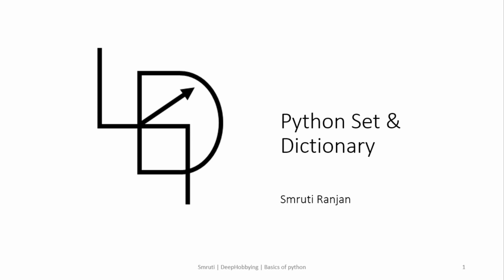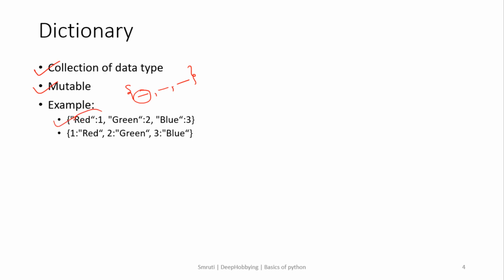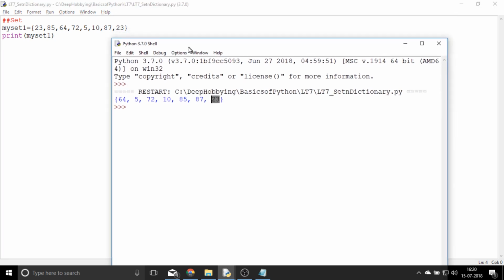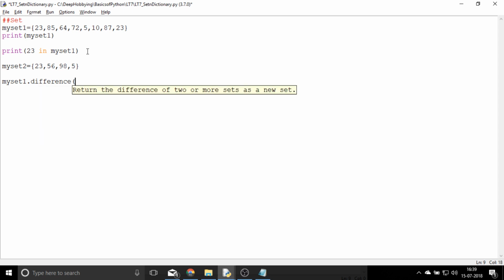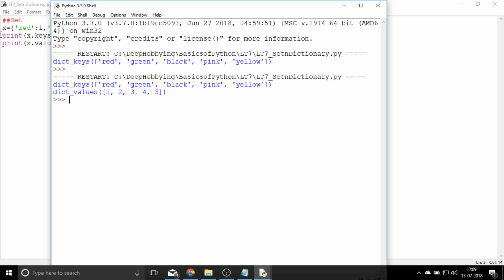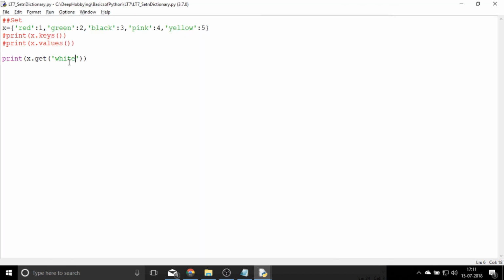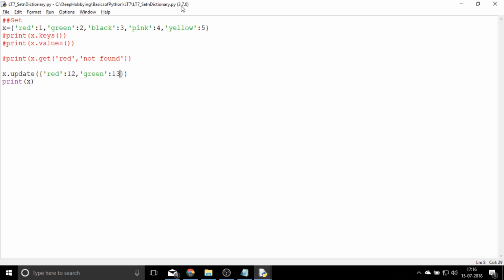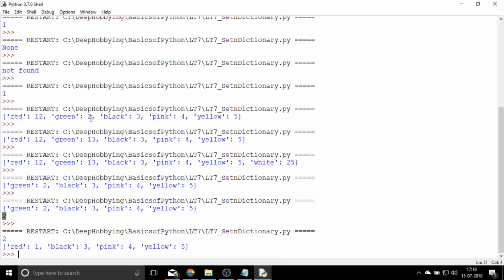Python: Set & Dictionary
There are six different data types exists in python. you can find the YouTube link below, where we have discussed about Number & String data type.

you can also find the link to the YouTube video where we have discussed about Tuple & Tuple.

Please watch this tutorial first (if you have not watched it yet).

Set & Dictionary:

A Set is an unordered collection data type that is iterable, mutable, and has no duplicate elements. The major advantage of using a set, as opposed to a list, is that it has a highly optimized method for checking whether a specific element is contained in the set.

In Dictionary, each key is separated from its value by a colon (:), the items are separated by commas, and the whole thing is enclosed in curly braces. Keys are unique within a dictionary while values may not be. The values of a dictionary can be of any type, but the keys must be of an immutable data type such as strings, numbers, or tuples.